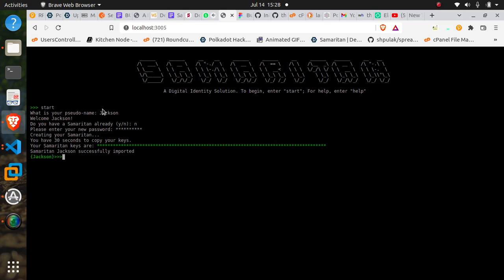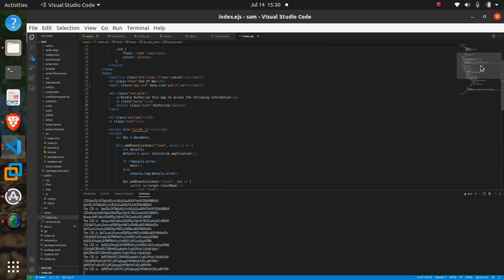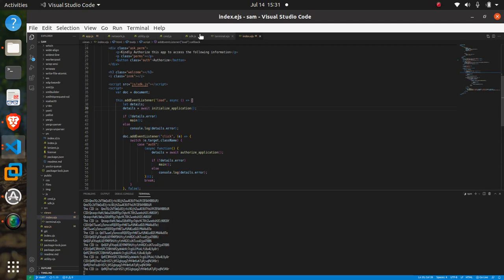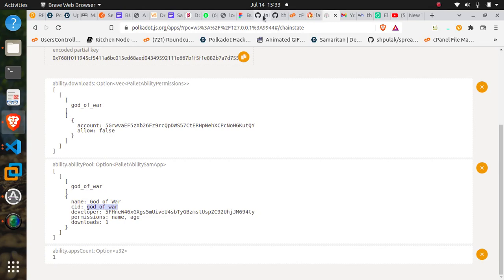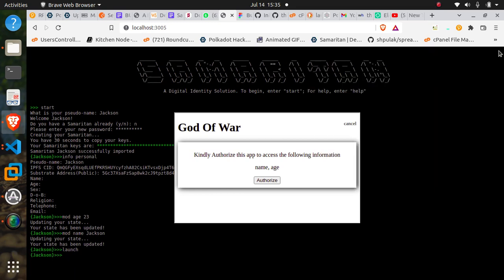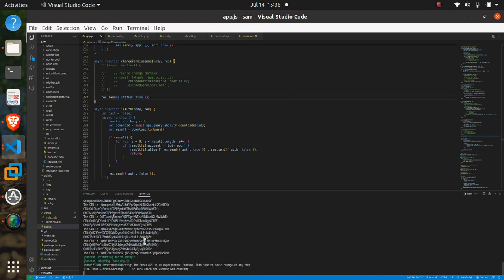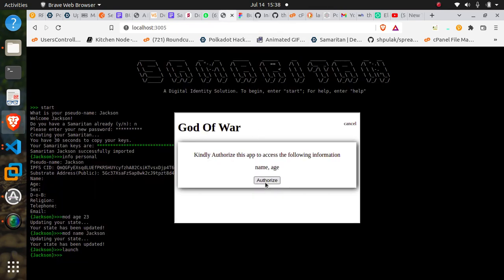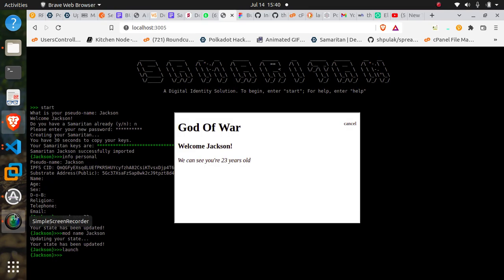Samaritan progress report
This is the latest progress made with Samaritan. It shows ans talks about apps and permissions majorly.